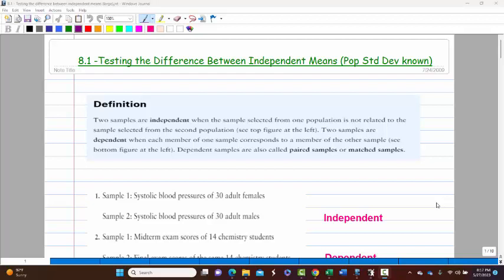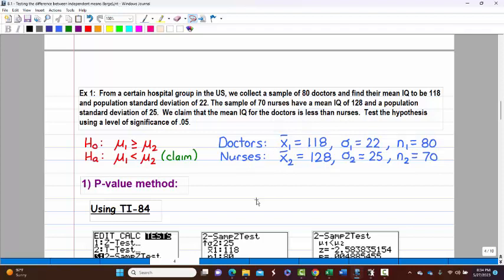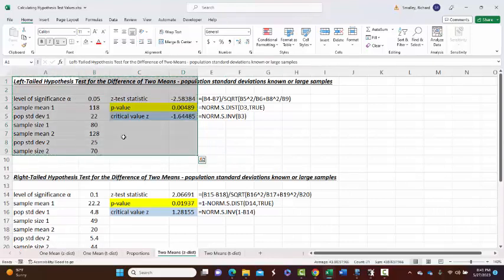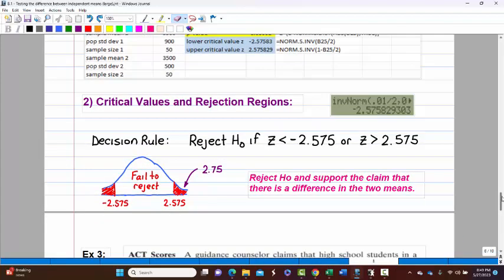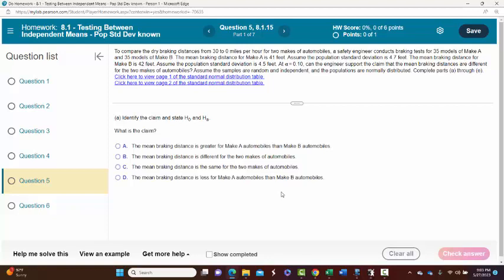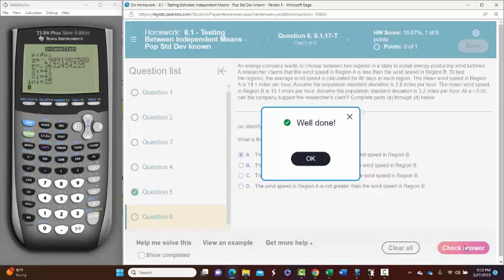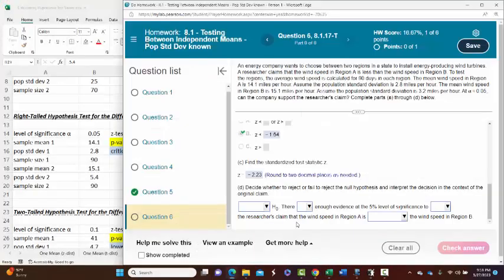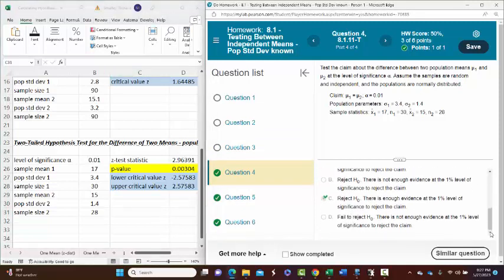MATH 1342 - Testing the Difference of Two Means - Population Standard Deviation Known (8.1)